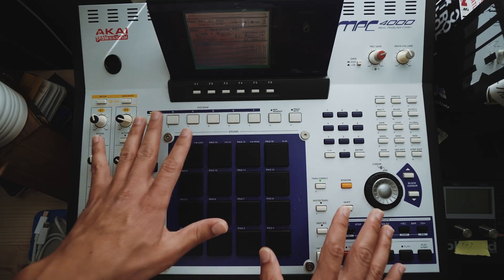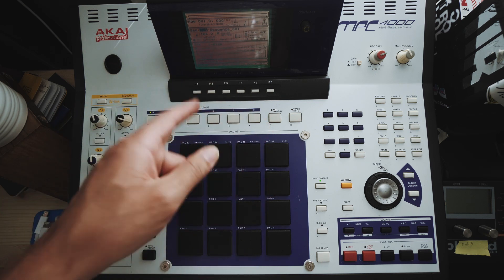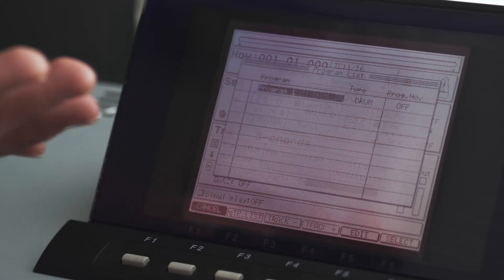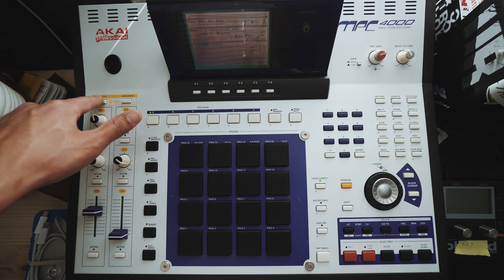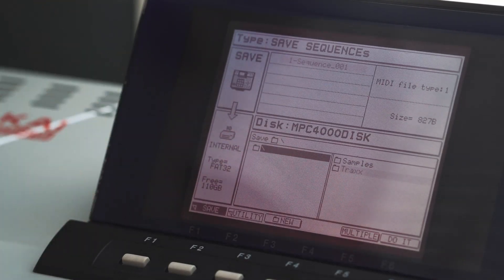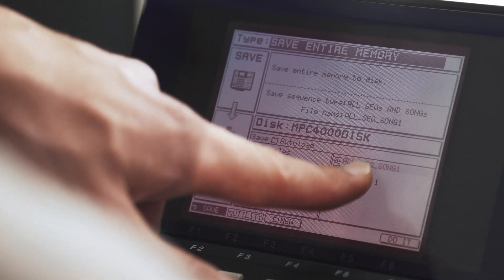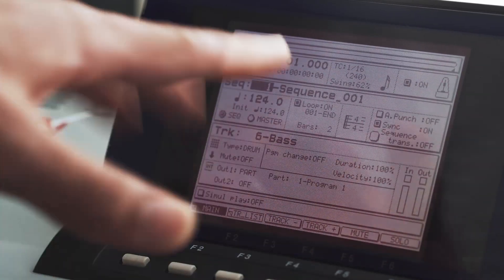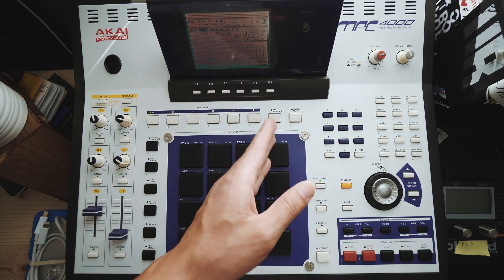How to make an Autoload Folder // MPC 4000 Beginner Tutorial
In this mpc 4000 tutorial, I cover how to create an autoload folder which will load everytime you turn on your MPC! A great tool for making beats quickly.

Have a question and want a video for it? Leave it in the comments below and i'll try to make it.

Gear Used:
Favorite Headphones